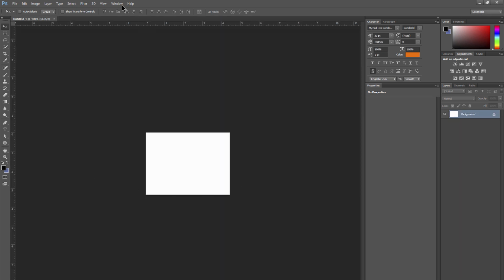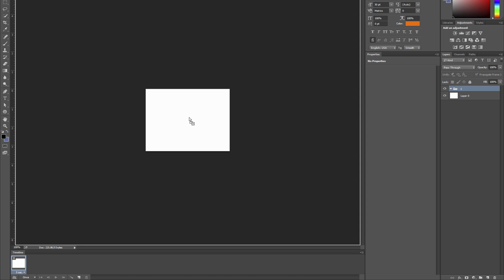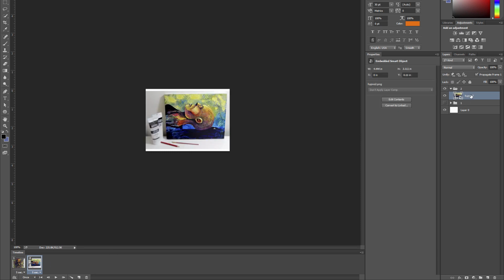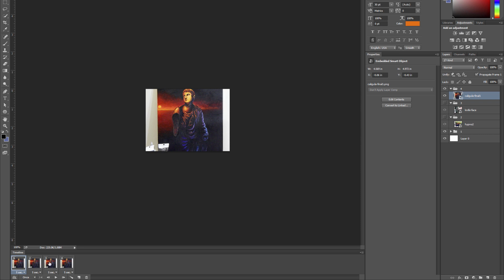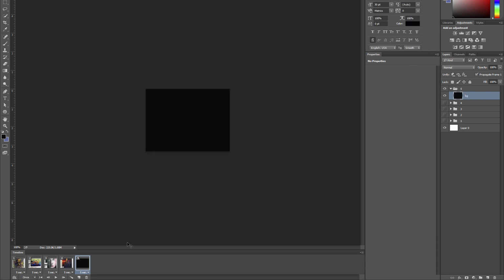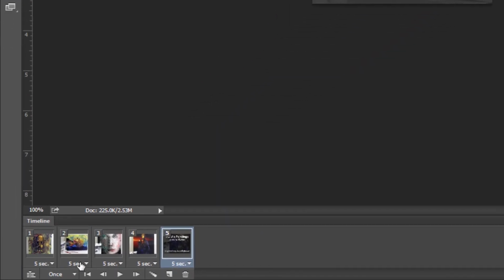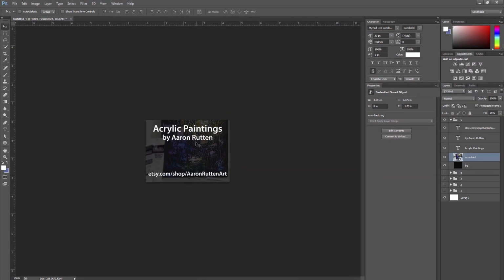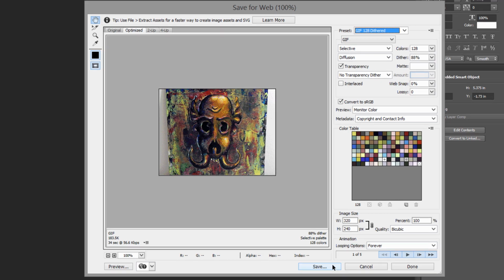Animated GIF Banners With Photoshop CC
Learn how to use Photoshop to create animated GIF banners to advertise artwork, products or services on the web. Artist, Aaron Rutten shows you how to create an animated banner frame by frame while adding text and images to the composition.